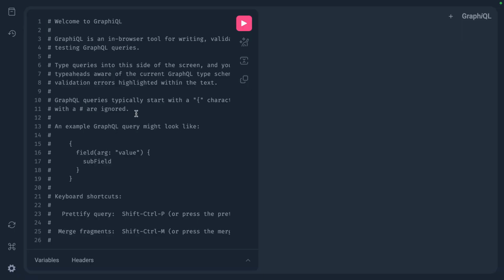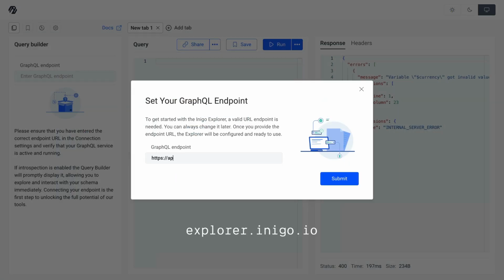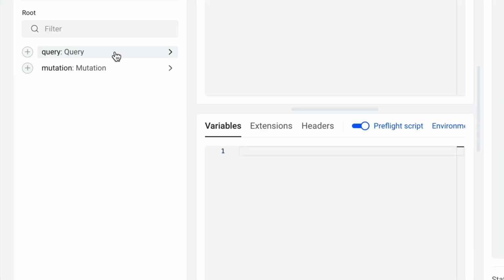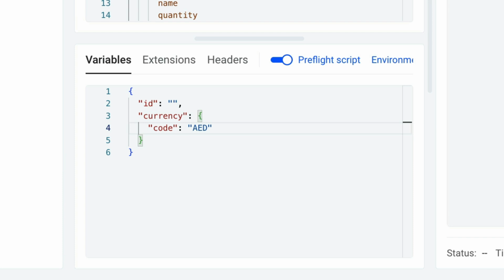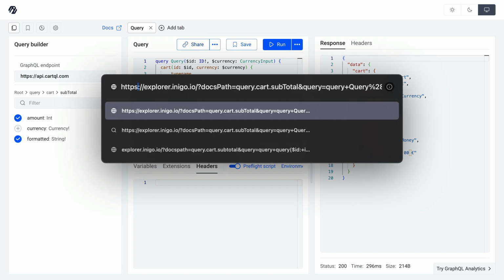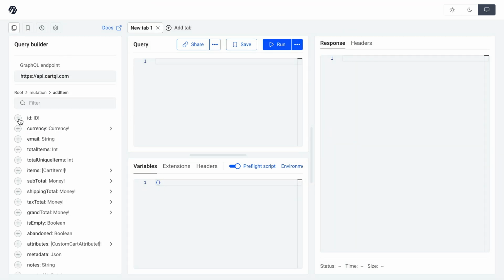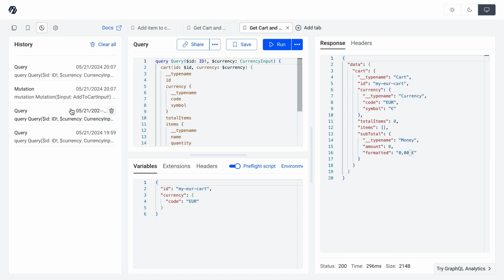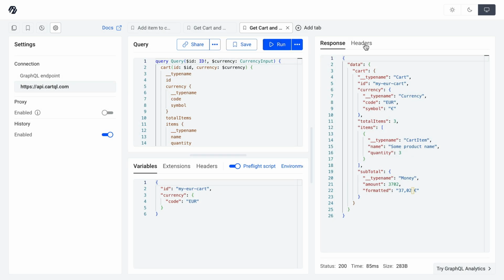GraphQL Explorer by Inigo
Inigo’s Explorer offers the essential functions of a GraphQL playground, plus unique features through an integrated interface. Explorer emphasizes workflow efficiency, incorporating advanced tracing tools and a unified interface for managing queries.